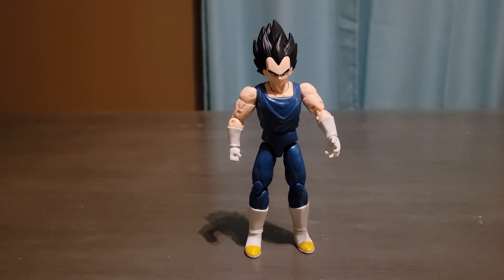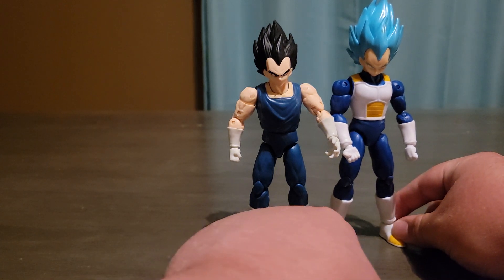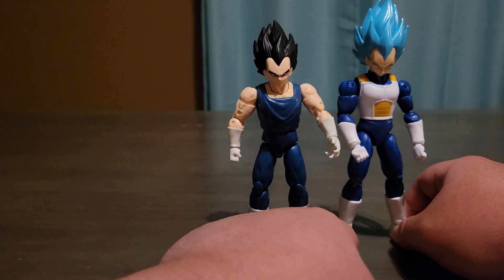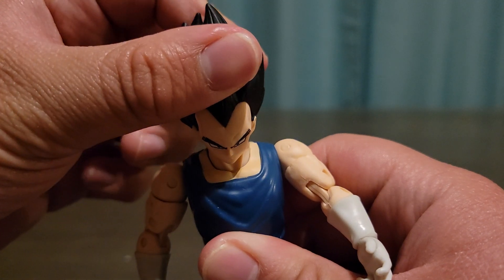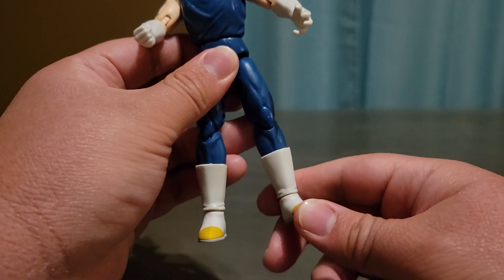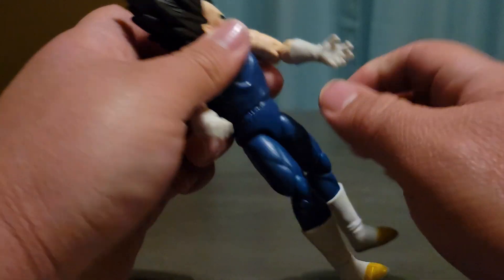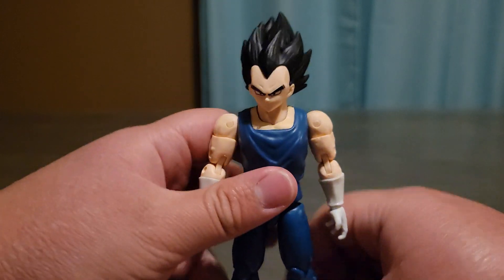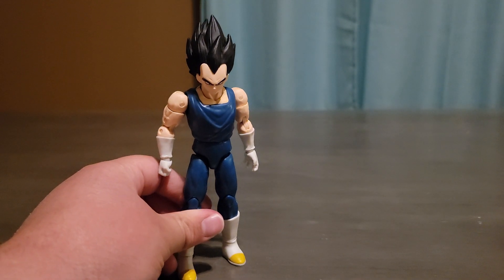Dragon Ball Vegeta Toy REVIEW